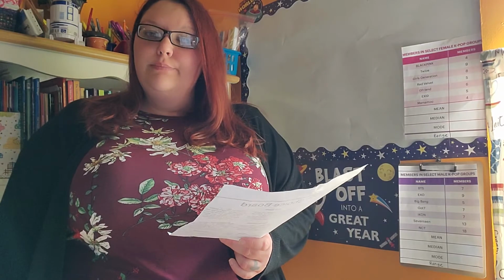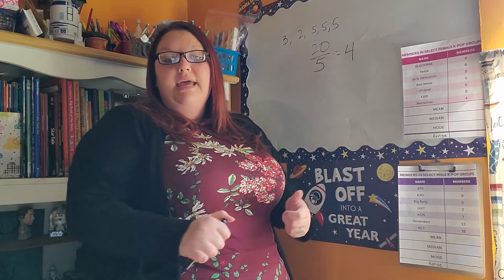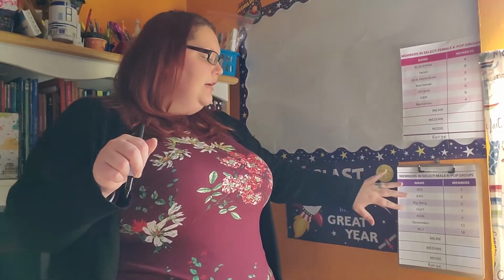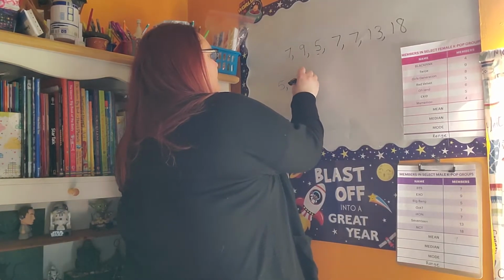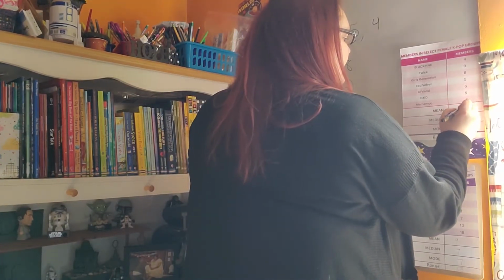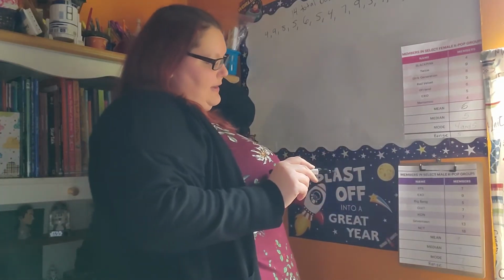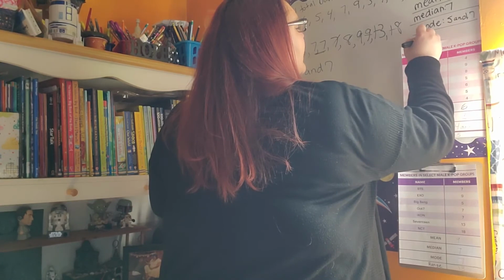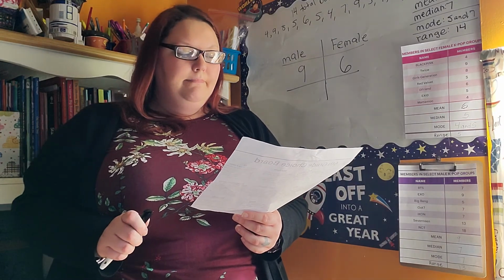Kpop Math Lesson on Mean, Median, Mode and Range: Choice Board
Floyd County Choice Board. Daily Math. Mean, Median, Mode and Range Lesson.